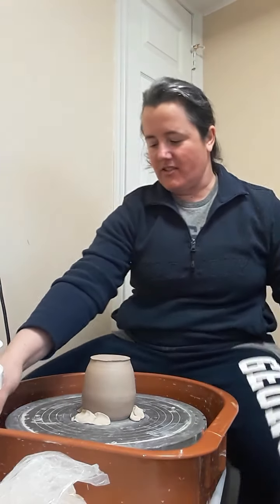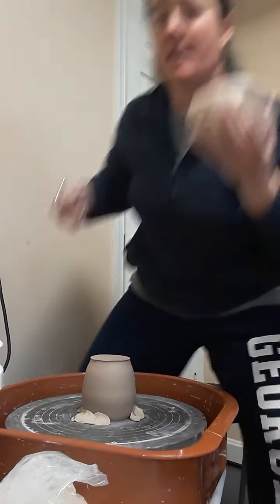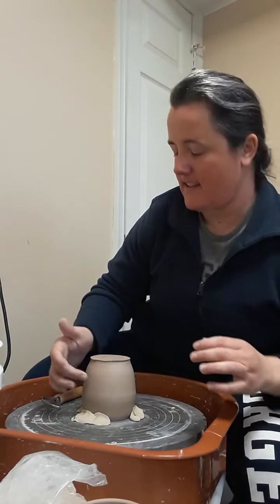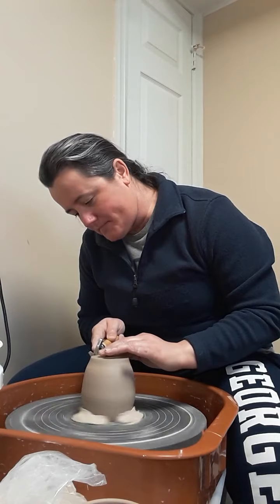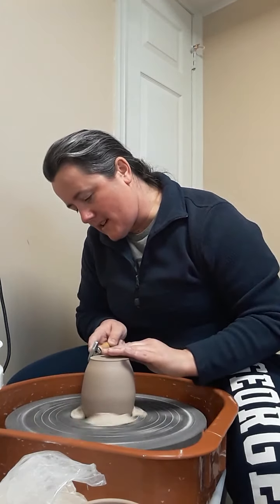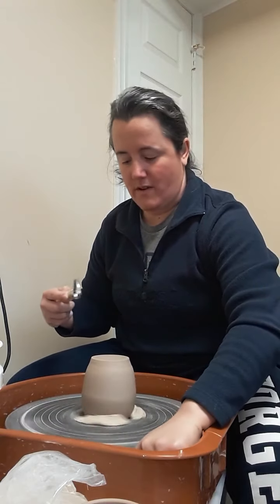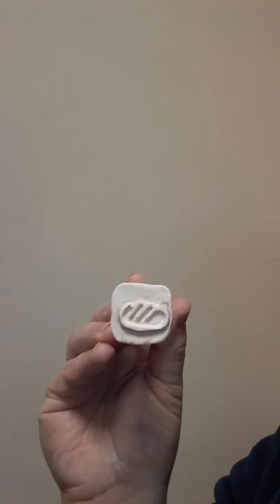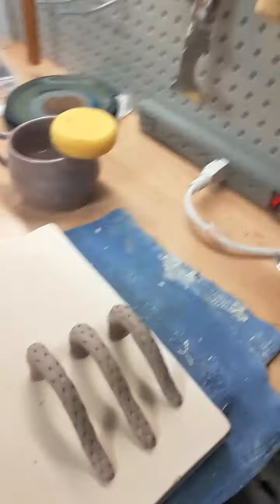Pottery Trimming with Megan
Trying to lighten the internet up during the COVID-19 pandemic, so showing some fun art in progress. Join me for one of the many interesting stages in making ceramics. Today is the trimming the base of a mug, followed by a mini slideshow of adding scales and tails to make my signature "dragon mugs".